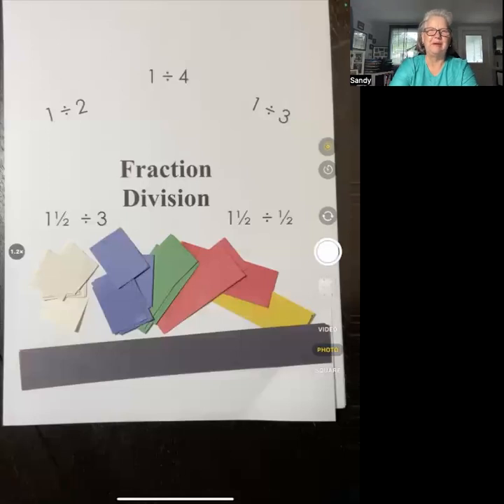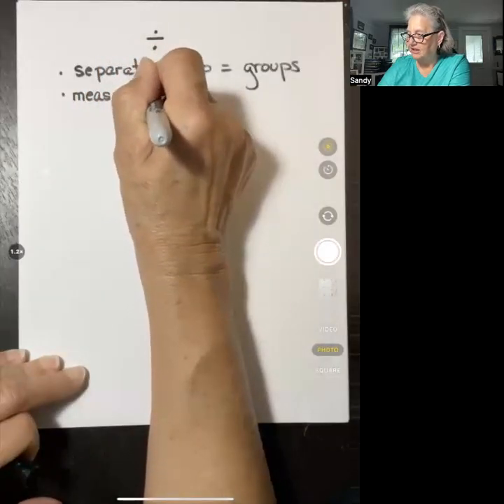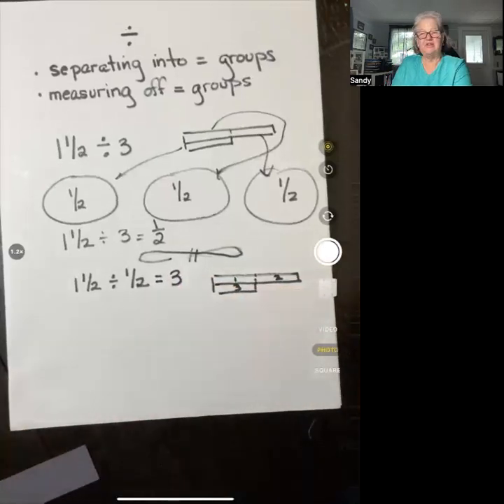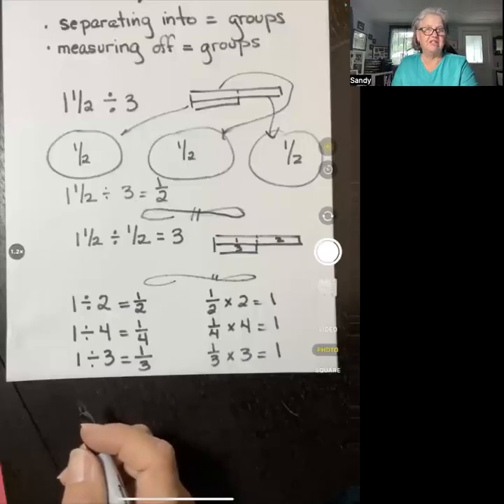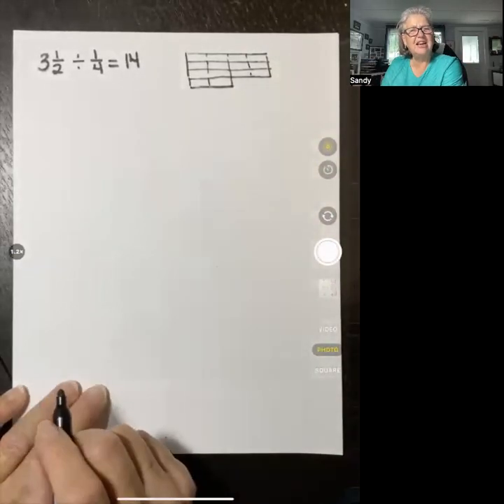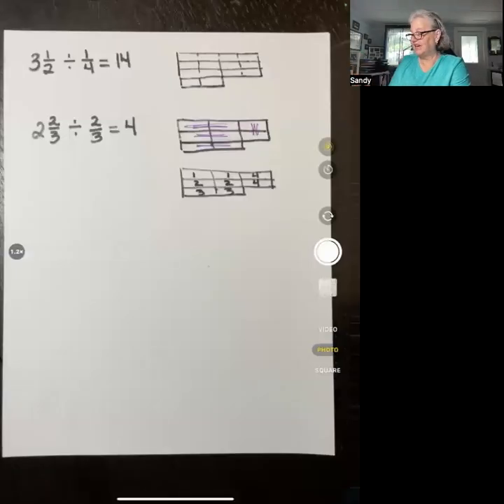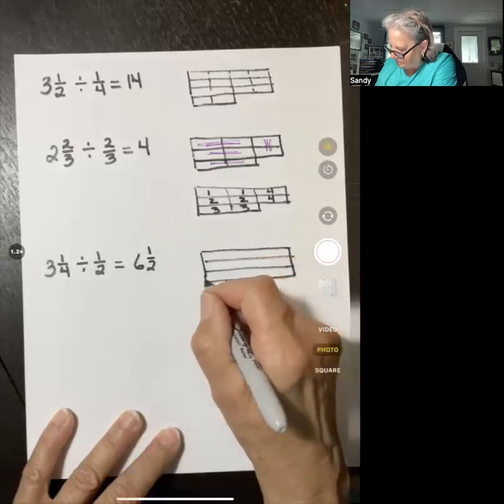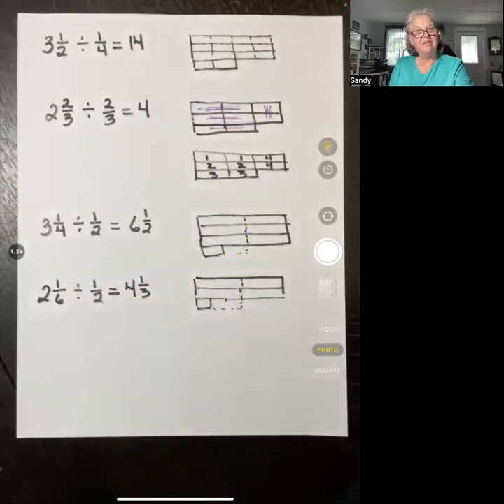Introduction to Fraction Division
Vital to building fluency with fraction division is translating math symbols using language that connects to key imagery and develops conceptual understandings. In this video we look at key language and purposeful images to extend the use of 2 models of division (separating into equal groups and measuring off equal lengths) to fractions.